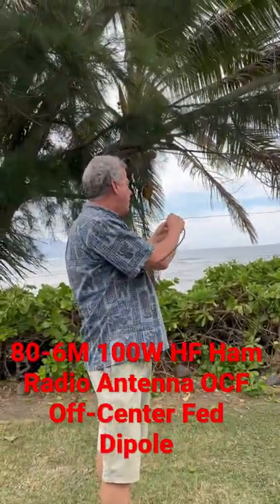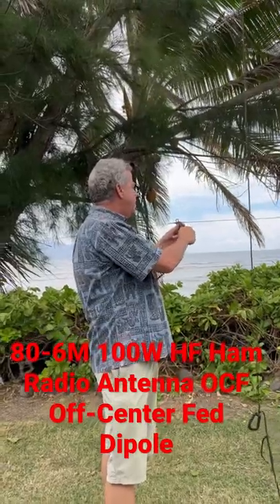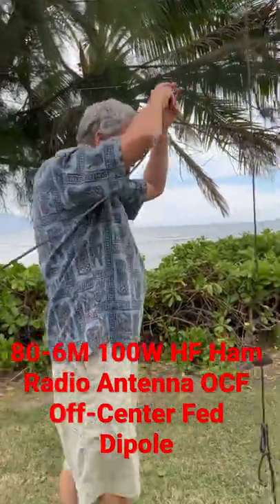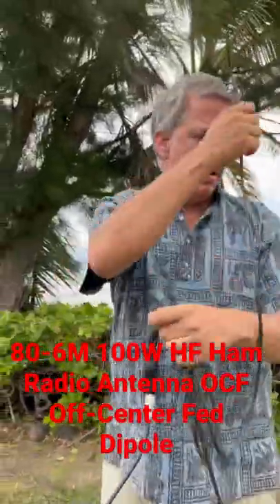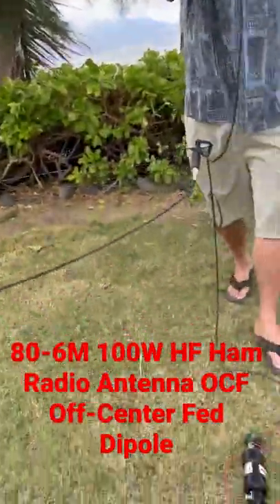How to hang a 80-6M 100W HF Ham Radio Antenna OCF Off-Center Fed Dipole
Coconut trees for Ham Radio towers..Dipole next to the beach on Molokai DX and NVIS

80-6M 100W HF Ham Radio Antenna OCF Off-Center Fed Dipole N9SAB Antenna

100 Watt off-center fed dipole with integrated 4:1 matching transformer with a UHF SO239

multi-band off-center fed dipole now for 80 through 6 meters. This is the very same antenna I use for my home QTH.
This antenna requires a tuner.

The antenna is an 80 Meter half-wave dipole fed 1/3 of distance from the end. This raises the feed-point impedance to approximately 200 ohms. To compensate, the antenna is equipped with a 4:1 Ruthroff -style voltage balun (impedance matching transformer) embedded between the UHF female connector and the 18 AWG UL1007 elements (See schematic with photos). The transformer uses one (1) FT140-43 ferrite toroid. The result is a highly functional OCF dipole for use on 80 through 6 meters.

It fits easily into a pocket, glove box, bag or carrying case.

Many experienced hams would agree that it is very easy to erect an antenna system inferior to a dipole, and very difficult to out-perform one. There are no short-cuts or electronic tricks involved here. The balun design and schematics are straight out of the Antenna Handbook. All electrical connections are soldered using silver bearing rosin-core solder. Parts and connections have been weather proofed using marine-grade, adhesive-lined double walled polyolefin shrink tubing.The 80 Meter OCFD weighs under 20oz. (566 grams) and fits into a space 9" x 3" x 3" (229 x 77 x 77mm) when folded. Extended, the dipole is cut for the 80 meter band with one element approximately 47 feet in length, the other approximately 83 feet. It can be used in any of the standard dipole configurations, flat-top, inverted V, sloper, vertical dipole, wire vertical w/counterpoise, etc. but the patterns achieved through different configurations are not the same as with a classic half-wave dipole in a standard configuration